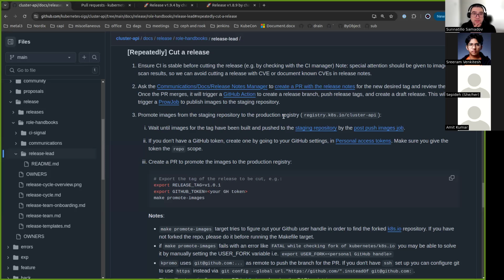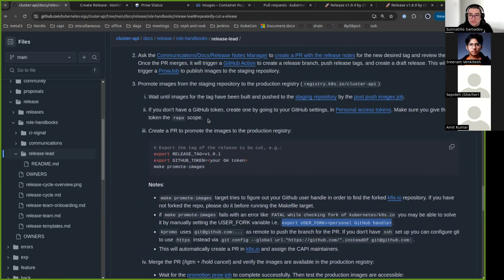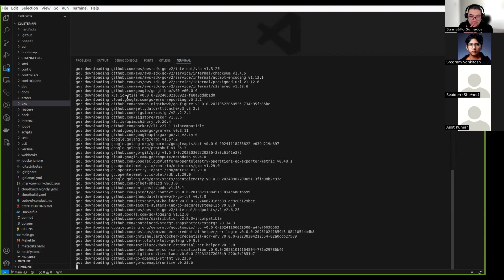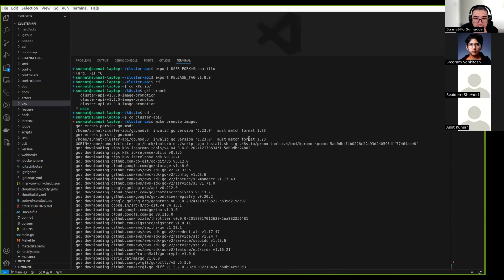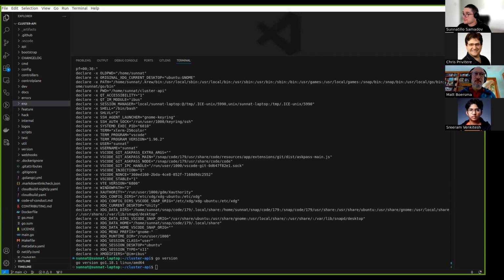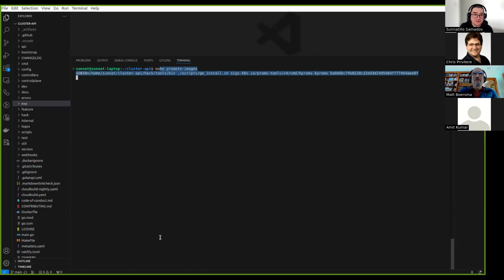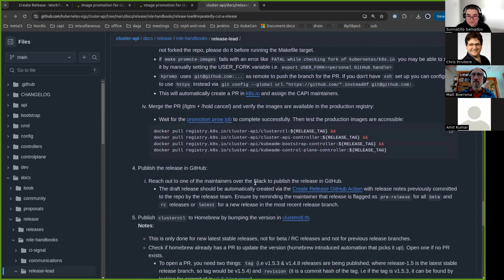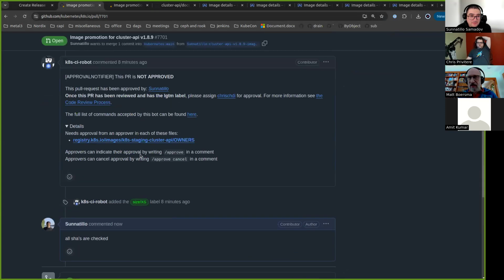Cluster API v1.9.4 and v1.8.9 Release Cut Meeting - 2025-01-21